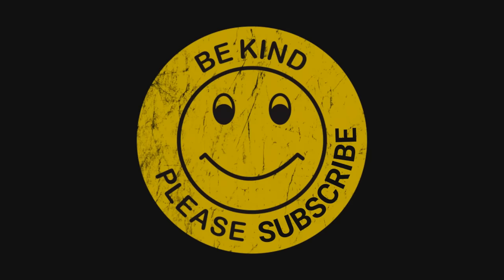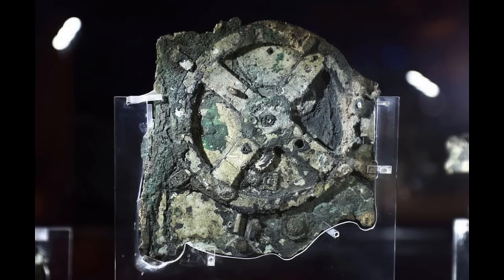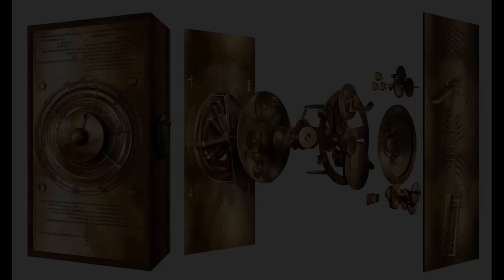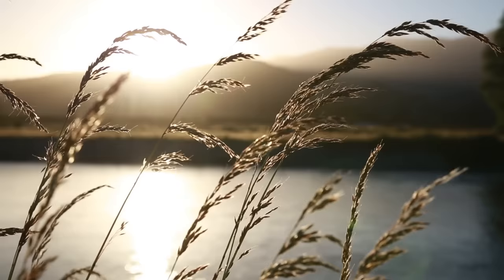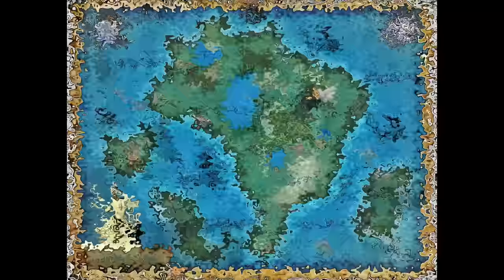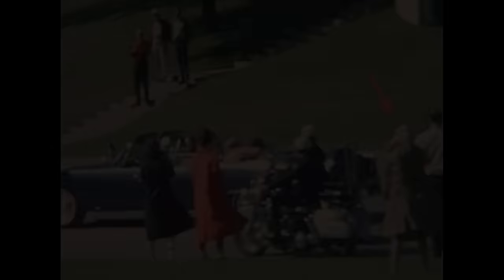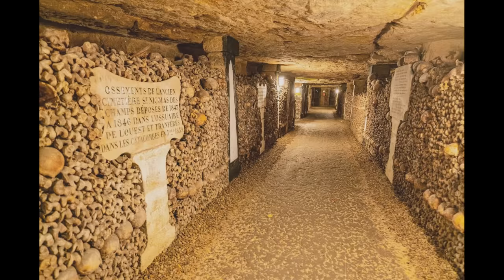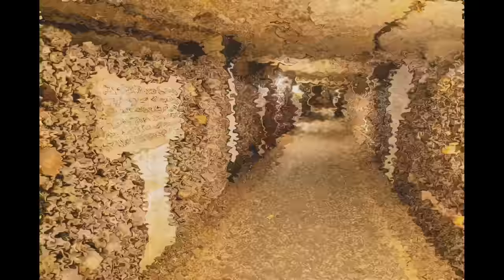Ultimate Historical Mysteries & Oddities Iceberg Explained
In this series, we take a look at some of the most baffling mysteries and oddities throughout history.  This iceberg covers mysterious artifacts, people, events, disasters, places, locations, disappearances, deaths, crimes, politics, war, religion, art & literature, Hollywood, and conspiracy theories.

Intro - 0:00
Antikythera Mechanism - 1:58
Ark of the Covenant - 5:58
Atlantis - 11:59
Benjamin Bathurst - 19:06
Bermuda Triangle - 29:20
Cain's Jawbone - 33:25
Cocaine Bear - 35:16
Fiji Mermaid - 38:43
Fountain of Youth - 43:33
Previously Covered Mystery Roundup - 47:49
Hanging Gardens of Babylon - 55:43
Hans Nilsen Langseth - 1:02:44
Hobby Lobby Smuggling Scandal - 1:04:04
Holy Grail - 1:07:49
Indulgences - 1:09:51
Jean Spangler - 1:12:48
Jimmy Hoffa - 1:20:31
Kennedy Family Curse - 1:22:18
King Midas - 1:25:45

A Just King
Song of The Morning Star
Realm of The Eternal
Reminiscent
Closer
Breath of The Wild
Way of the Traveler
Serenity
Castle by the Sea
Pilgrimage

Steve Fesliyan - Ghost Stories
Alexander Nakarada - Now We Ride
Arulo - Trap Hamza
Arulo - Sky Beats